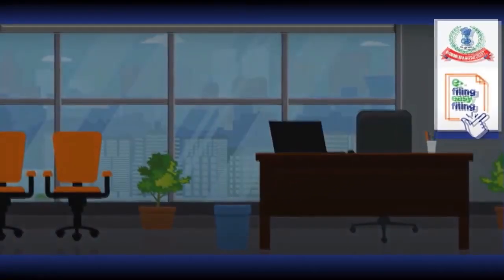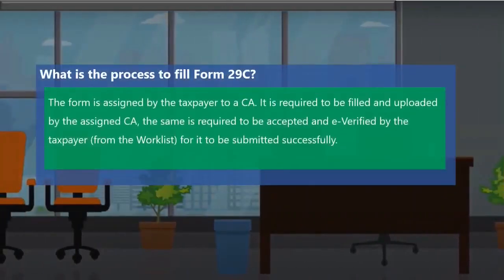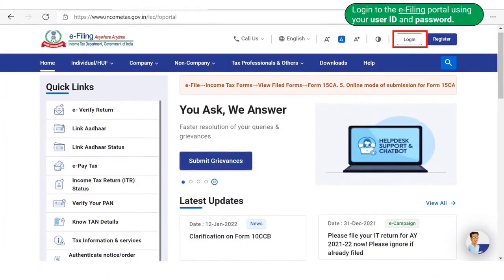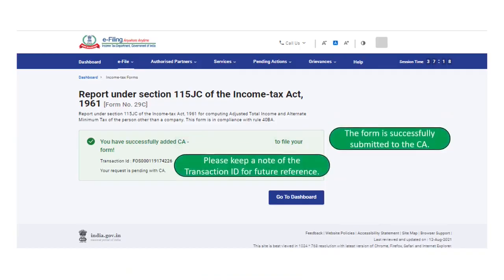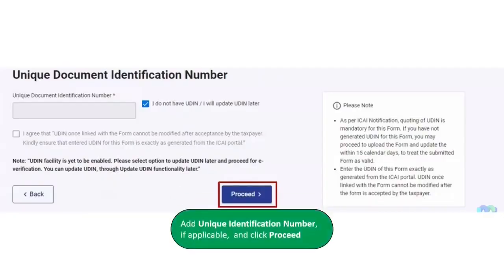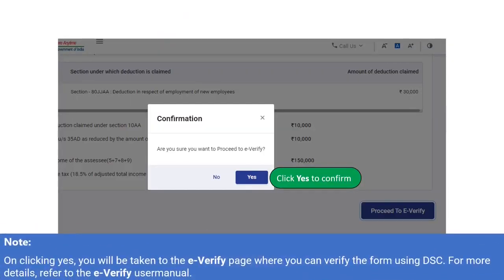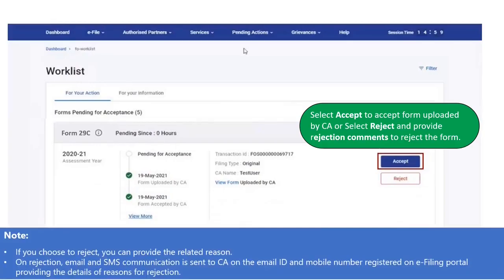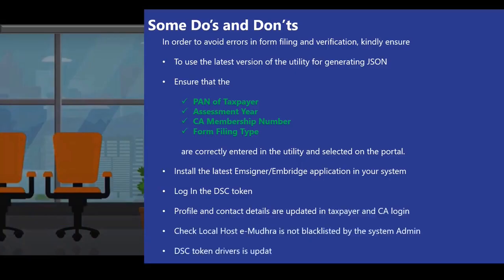Form 29C reporting on MAT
For Shopping in Flipkart This video is on Form 29C which is a report on CA on computing Alternate Minimum Tax for person other than company

Unlock the essentials of Income Tax in India with this exclusive video collection. Dive into simplified explanations of tax rules, step-by-step filing guides, tax-saving strategies, important updates, and compliance tips for individuals, professionals, and businesses. Whether you’re new to taxes, preparing for returns, or looking to maximize your tax benefits, these videos provide trustworthy insights and practical demonstrations to help you stay informed and compliant. Join this playlist to get the latest updates on income tax deadlines, refund processes, and smart financial planning—all explained in easy-to-follow language.